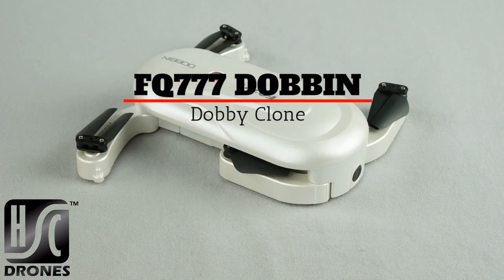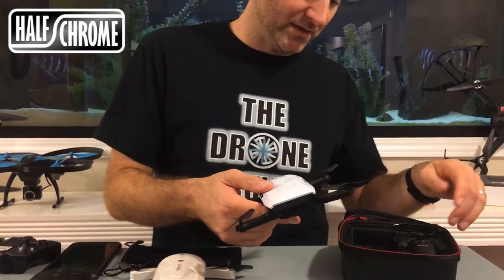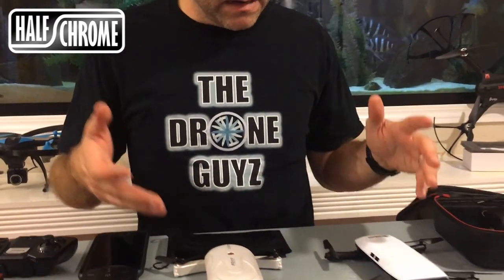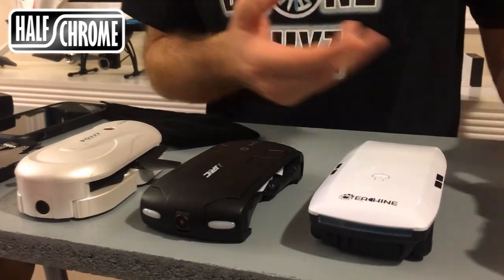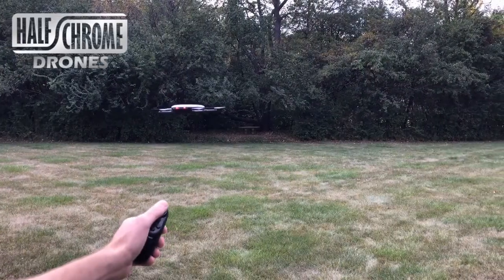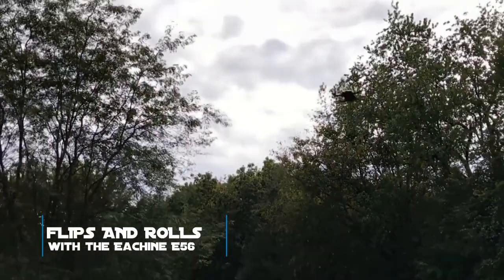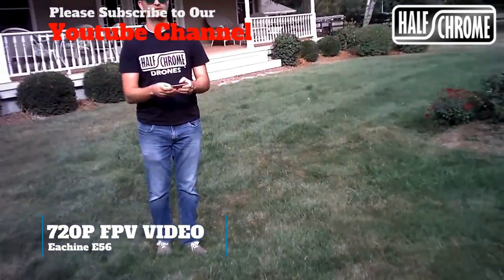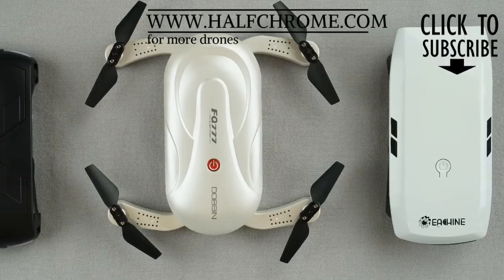Half Chrome: Battle of the Selfie Drones Dobbin vs Eachine E56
The Eachine E56 and FQ777 Dobbin are two HD selfie drones that you can buy for under $50. Interesting both are copies of popular expensive drones. The Dobbin was built to look like the ZeroTech Dobby and the E56 was designed after the DJI Spark. While they may not live up to their look a likes, they are good portable options.